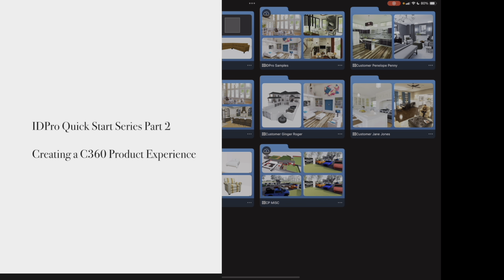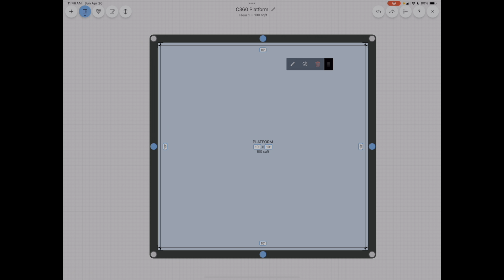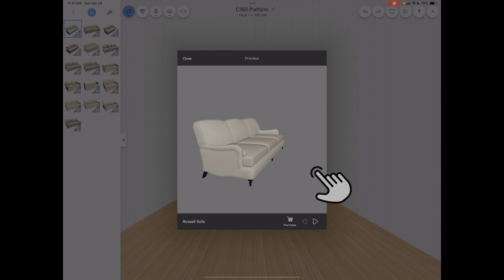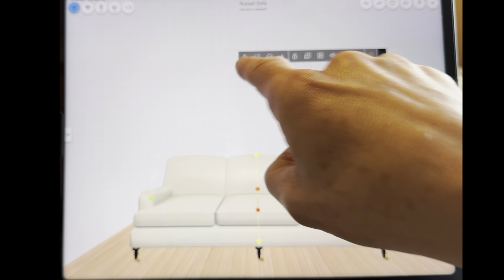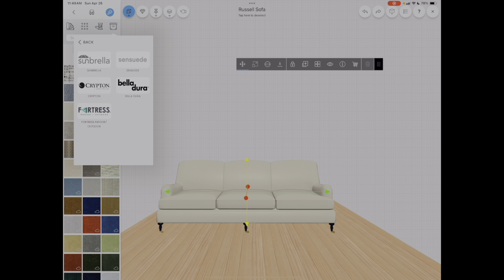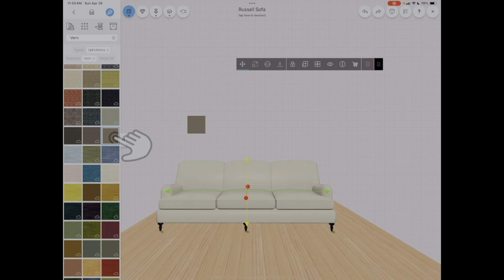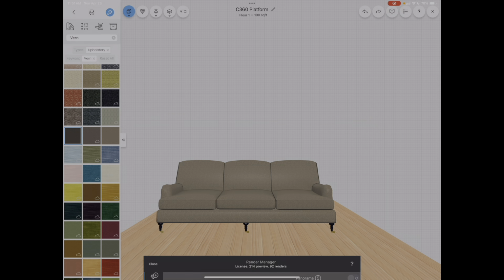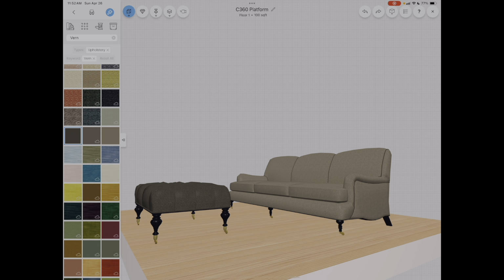Creating a C360 Product Experience in Interior Design PRO | Quick Start Video 2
Learn how to create a clean C360-style product view in Interior Design PRO using a simple platform plan.

In this video, we walk through:

* Creating a C360 platform plan
* Adding a platform template
* Switching into 3D mode
* Adding a product from the model shelf
* Applying Calico fabrics from the material shelf
* Using basic object controls
* Saving a screenshot render to share or present

Part 2 of the Interior Design PRO Quick Start Series